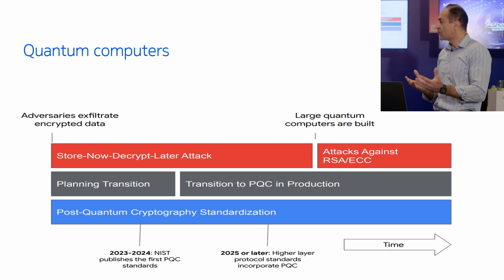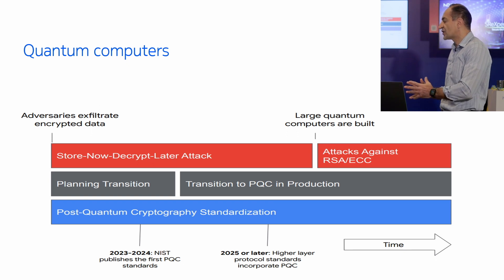Quantum-safe IP networking with ANYsec encryption demonstration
Discover how Nokia ANYsec encryption provides quantum safe IP networking today. Using Nokia’s industry leading FP and FPcx network processor silicon, ANYsec can currently deliver up to 800GE line-rate, low latency encryption of multi-layer client interfaces across Ethernet, MPLS and IP networks.

ANYsec enables end-to-end encryption of individual flows, tunnels, and network slices, with silicon speed and performance, as part of Nokia’s multi-tiered ‘built-in’ IP network security and managed through IP network automation.